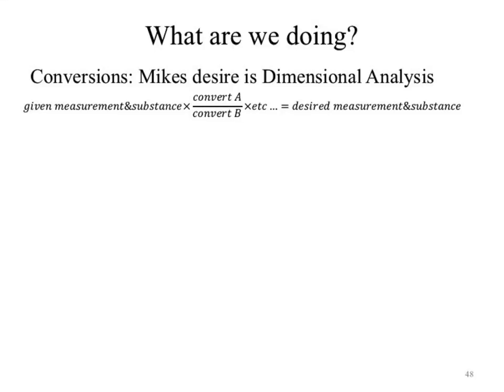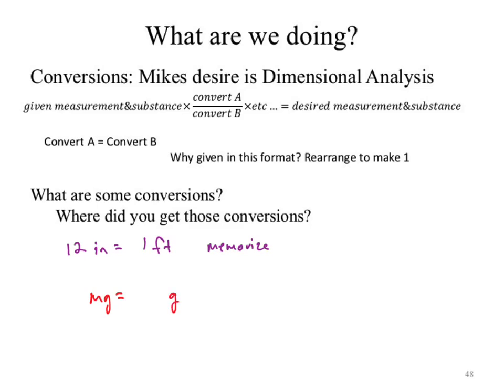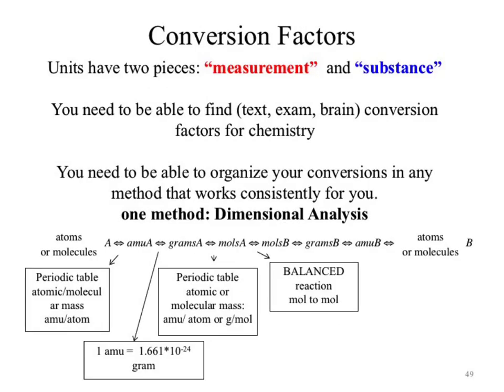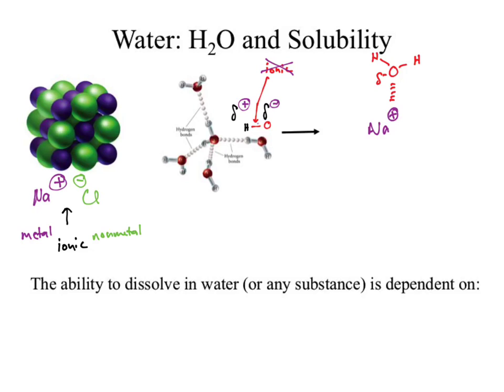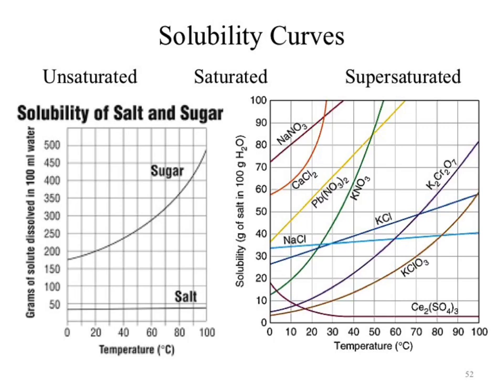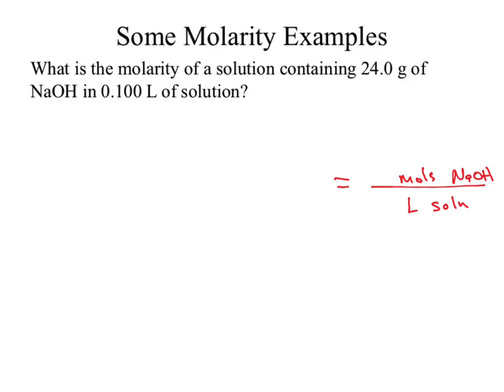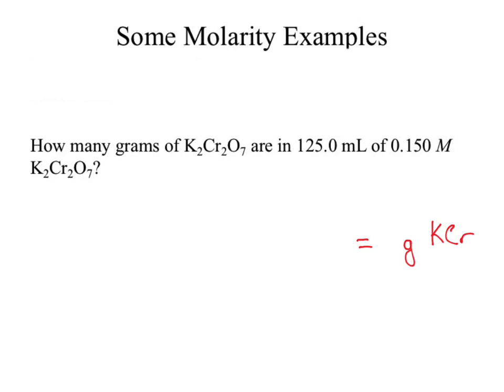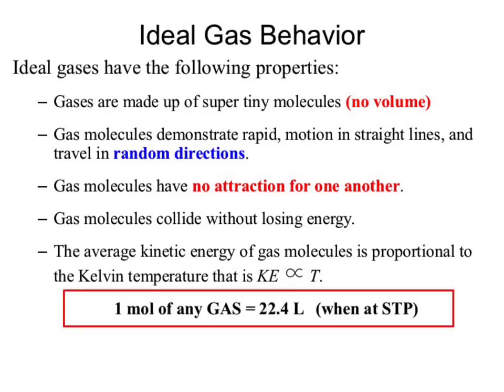CHM130LC wk13a rxnsmolsGas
mols with reactions and some gas stuff?